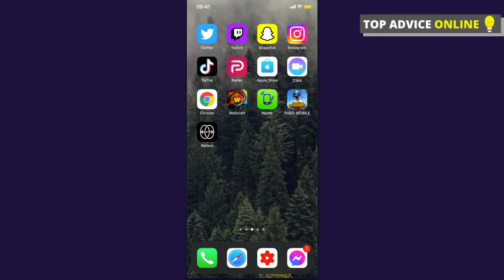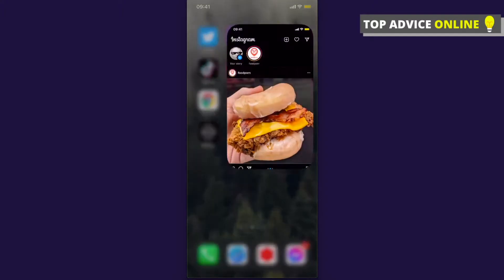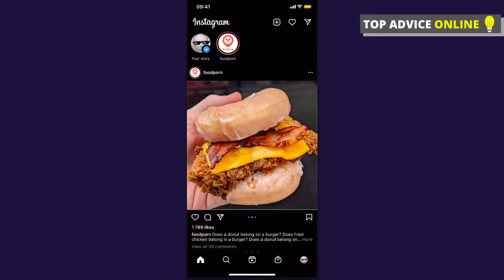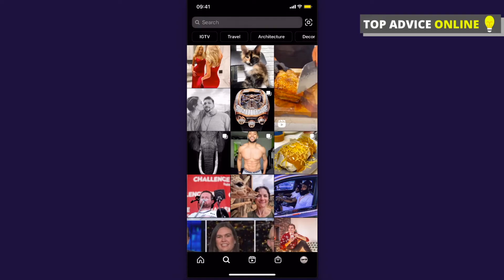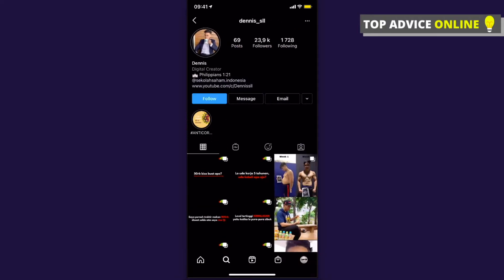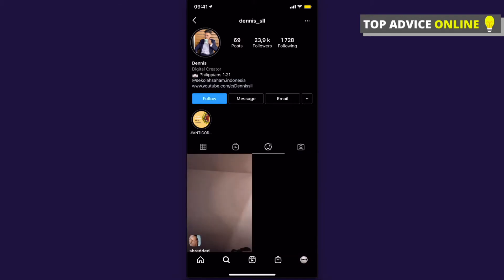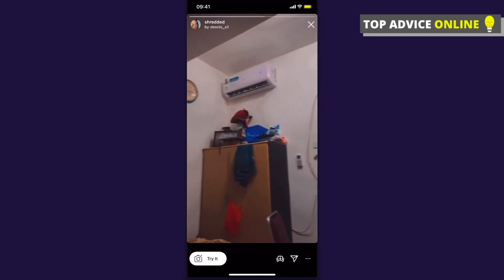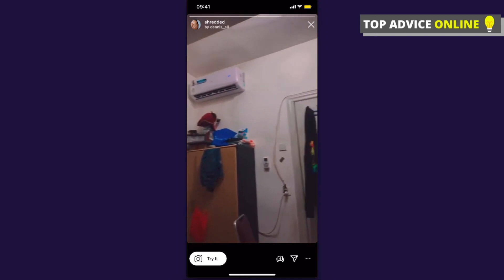How To Get InstaShred Filter On Instagram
In this video I will show you how to get instashred filter on instagram. It's really easy and it will take you less than a minute to do so!